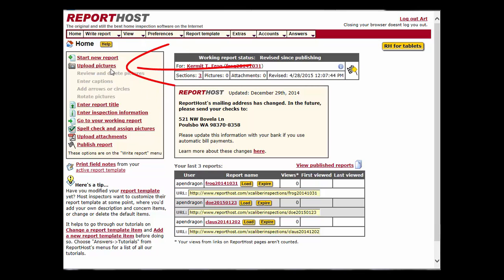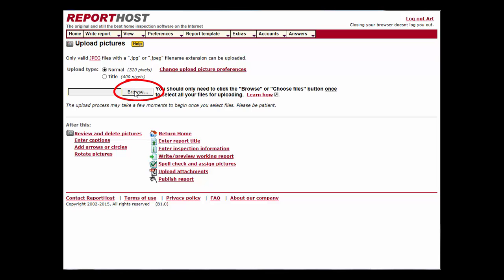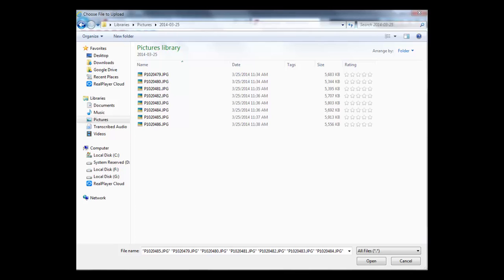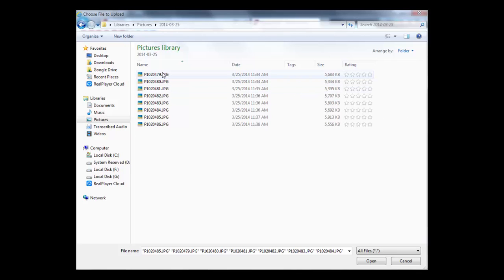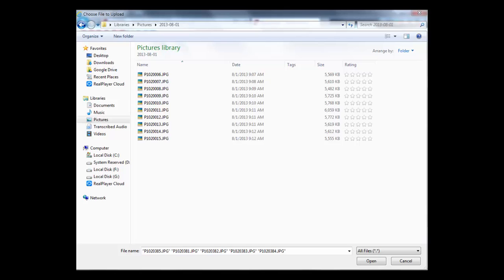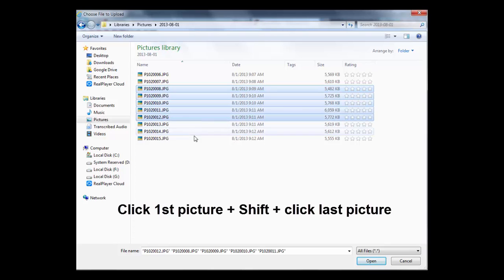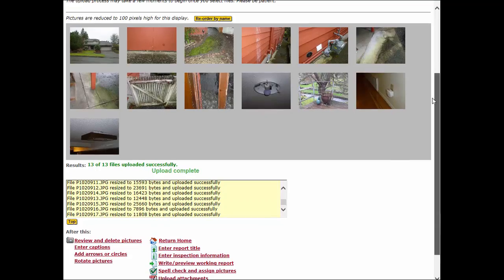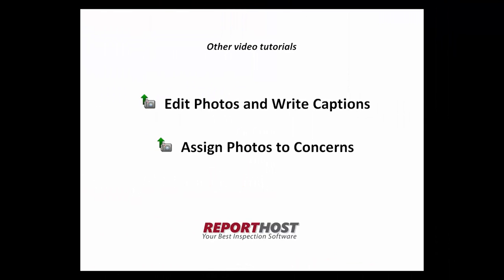Add photos to your report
You can add as many photos as needed to your report.